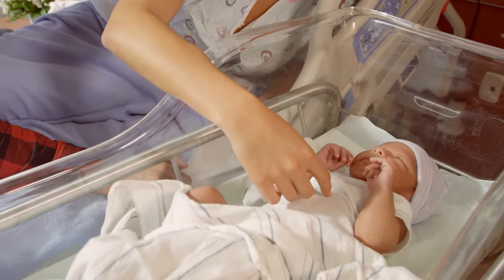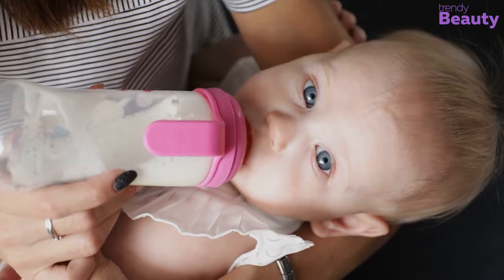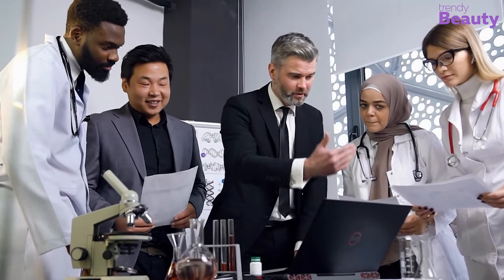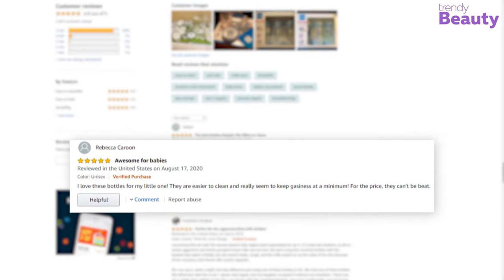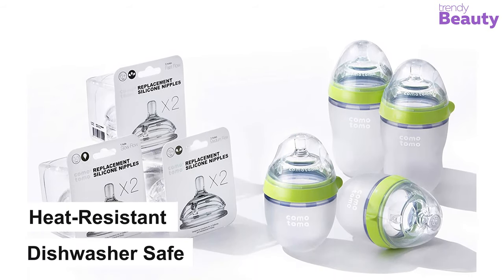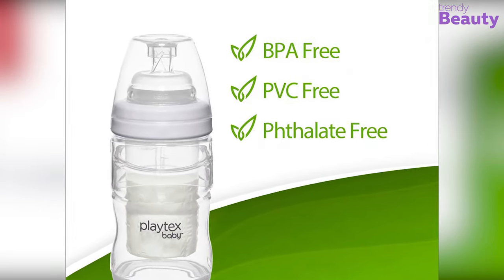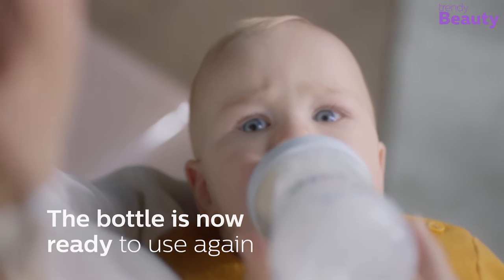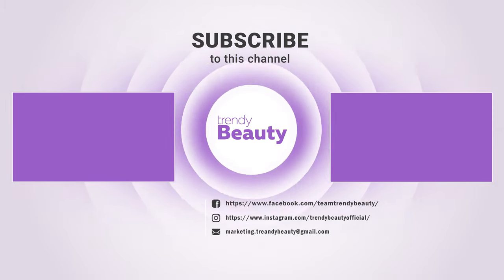5 Best Baby Bottles on Amazon | Recommended by Mothers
This video is all about 5 Best Baby Bottles. Newborn babies always need the best care, so it’s necessary to ensure the top quality product for their wellbeing. What’s more important is ensuring the best quality bottle for feeding them.

1. Philips Avent Natural Baby Bottle

2. Playtex Baby Nurser Pre-Sterilized Disposable Bottle Liners

3. Comotomo Baby Bottle Bundle

4. MAM Easy Start Anti-Colic Bottle

5. Lansinoh Breastfeeding Bottles